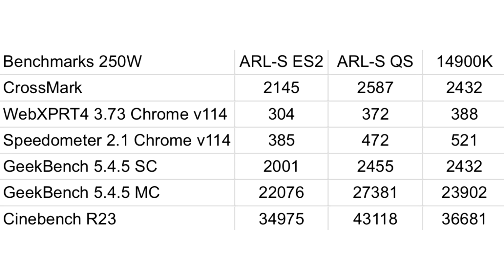Intel Arrow Lake S “Core Ultra 9 285K” Desktop CPU Benchmarks Leak Up To 18% Faster Than 14900K, Sco